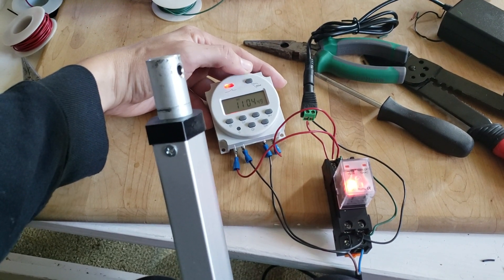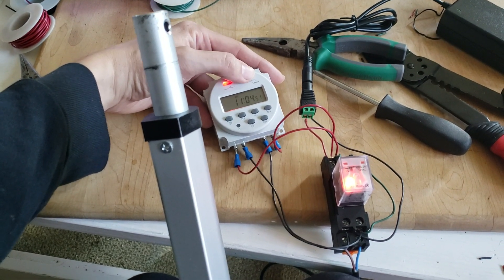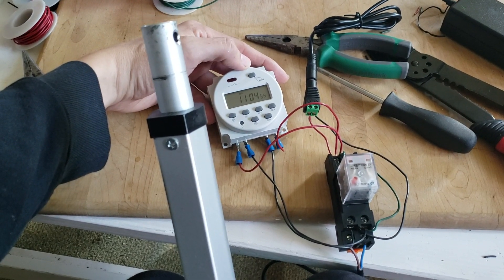Linear Actuator for Automatic Chicken Coop Door